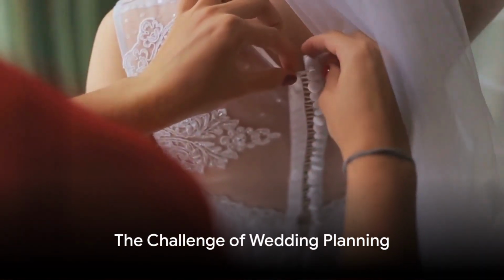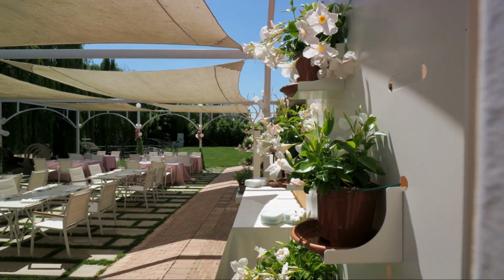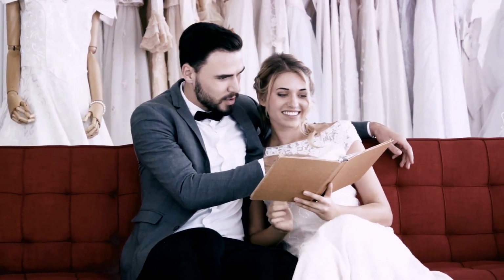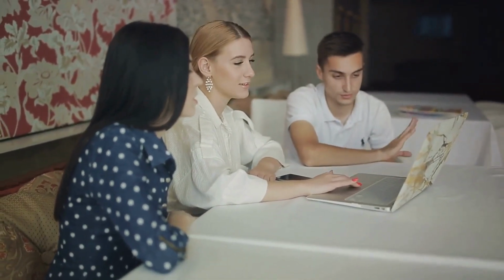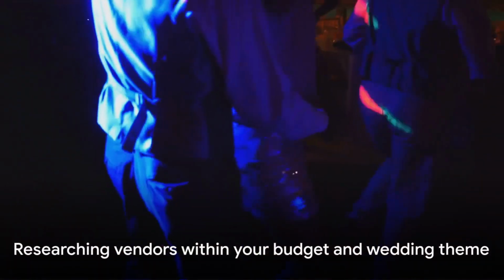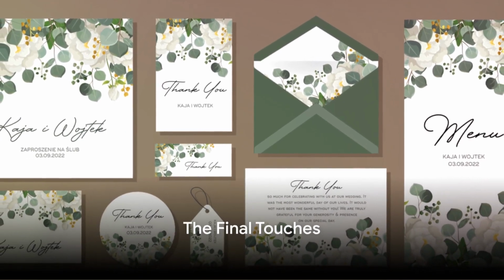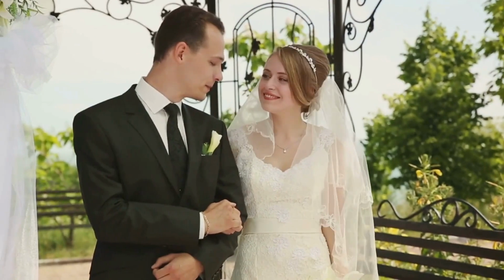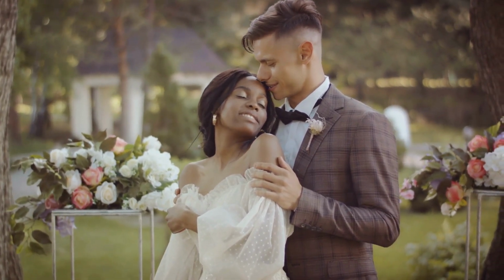Wedding Planning Checklist: What Not to Forget - Dream Wedding Diaries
Welcome to your ultimate wedding planning checklist—a roadmap to ensure your big day is flawless from start to finish! Our expert guide covers what NOT to forget, helping you navigate the complexities of wedding preparation with confidence.

👰🤵 Planning a wedding involves countless details, but fear not! Our comprehensive checklist breaks down every essential aspect to guarantee nothing slips through the cracks. From invitations to attire, decorations, and more, we've got you covered.

In this video, you'll uncover:
✅ Key pre-wedding tasks that set the foundation for a smooth planning process.
✅ Often overlooked details such as marriage license, insurance, and transportation.
✅ Timeline milestones to keep you on track, from engagement to the honeymoon.
✅ Nailing down venue logistics, seating arrangements, and guest accommodations.
✅ Tips for selecting vendors, managing contracts, and staying within budget.
✅ Creative ideas to infuse personal touches that make your day uniquely yours.
✅ Last-minute essentials and emergency kit must-haves.

Our wedding planning pros share their insights, anecdotes, and real-life experiences to ensure you're fully equipped for this exhilarating journey. Your wedding day vision deserves the utmost attention, and we're here to make it a reality.

Don't let stress overshadow your joy—make your dream wedding a stress-free reality.

Your wedding day deserves meticulous attention—let us guide you through the essentials you can't afford to overlook. Watch now and embark on a journey to planning the wedding of your dreams!